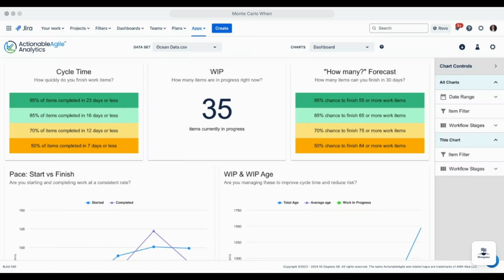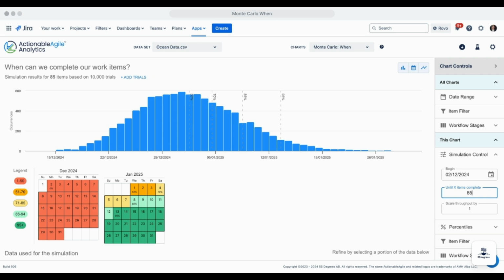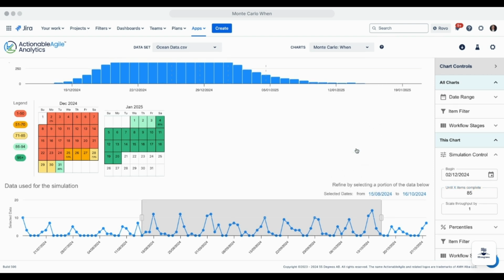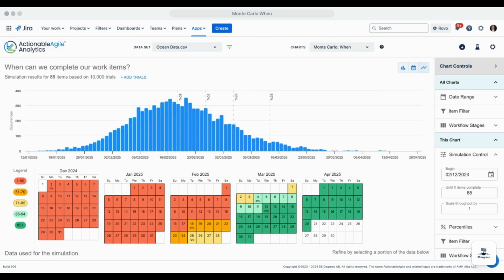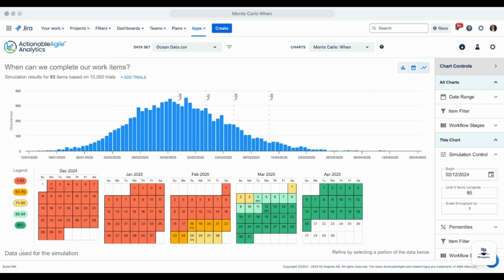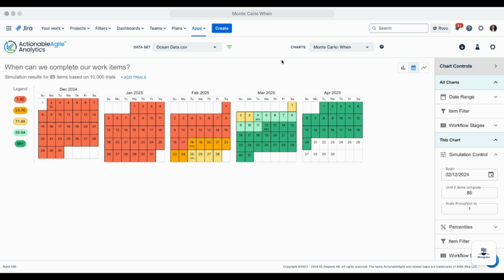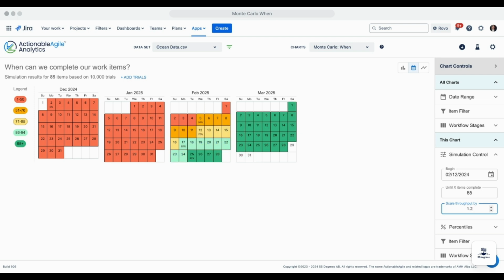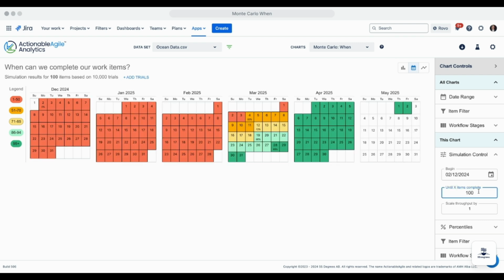Monte Carlo When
In this tutorial, learn how to use the Monte Carlo When chart from ActionableAgile Analytics to forecast your project's completion with confidence. We’ll walk you through the chart's controls and explain how to interpret the forecast, helping you understand when your work is likely to be done.